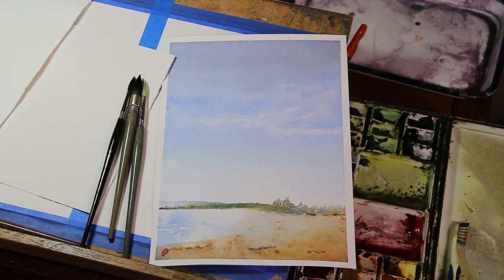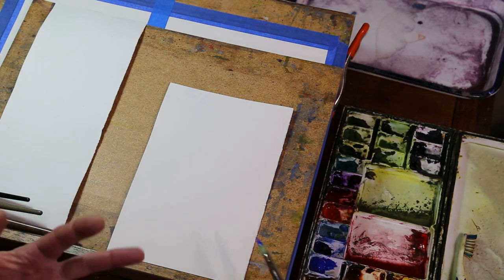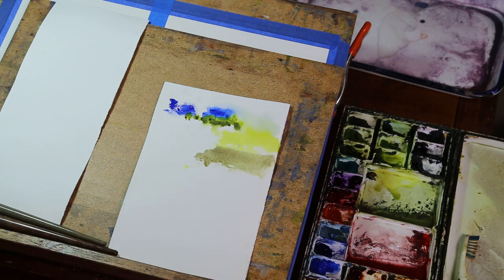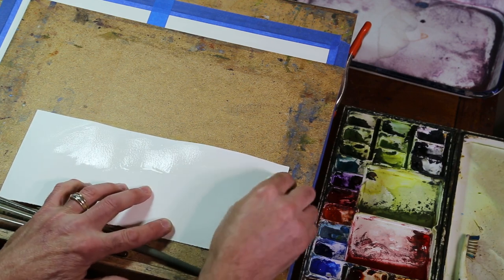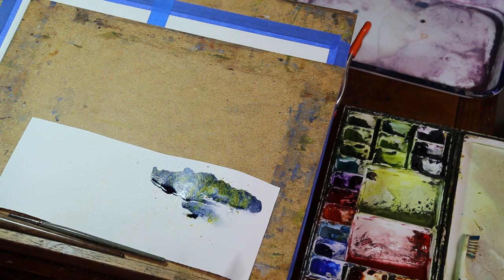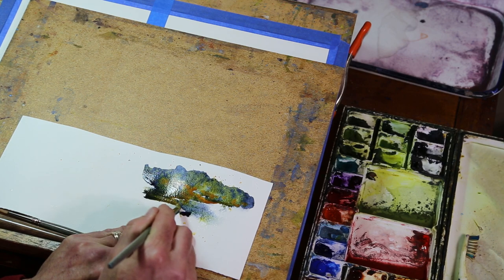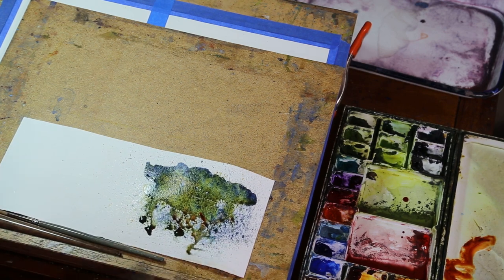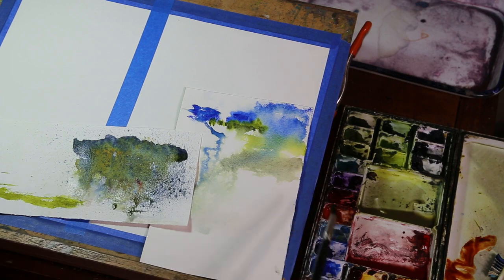Total Watercolour # 1 must know painting tutorial!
Learn Total Water-Colour! The key to better watercolour paintings. Watch this before your next painting and watch your skill leap to the next level! In this tutorial you’ll learn total moisture content on the paper, brush and in your pigment mix. Techniques for total watercolour control that will take you to the next level. Here’s the link 😊 watercolortutorial Need art supplies?

I use Escoda Brushes, Daniel Smith Watercolours, Arches and Baohong Paper. 140# paper Rough and cold pressed (medium) texture. My main palette colours are below.
I am proud to be an affiliate for Opus Art Supplues (Canada),  Blick art materials (USA) & Jackson’s Art Supplies (UK) For more info on these materials check out Escoda, Daniel Smith & Arches products at:
The main colours I use are Cobalt Blue, Titanium White, Quinacridone Gold, Quinacridone Burnt Orange, Burgandy Yellow Ochre, Sap Green, Undersea Green, Joseph Zbukvic Neutral Grey, Green Gold, Deep Scarlet, Ultramarine Blue, Sepia and more.
Escoda brushes, Aquario Gold, Joseph Zbukvic Perla and mop sets are some of my favourites.
Grab your brushes and paint! Every little bit helps produce this free channel)